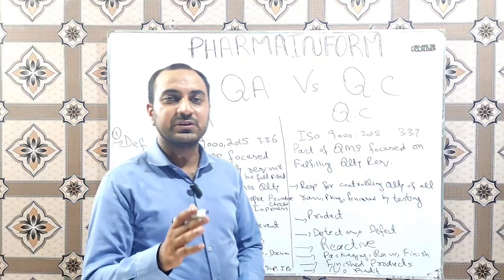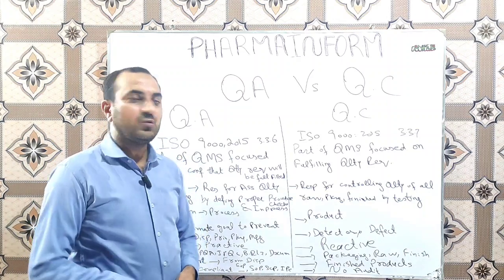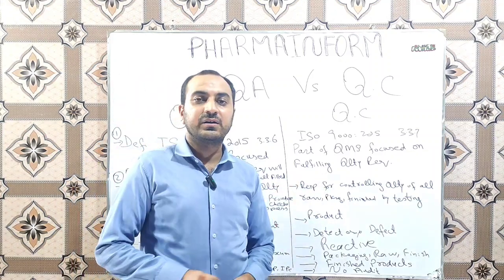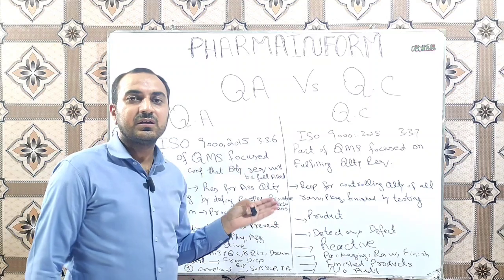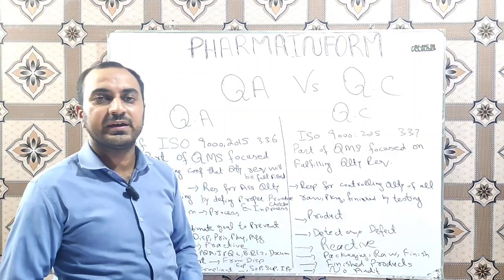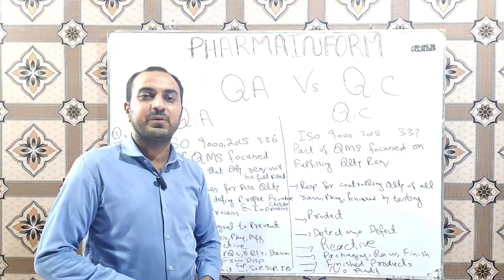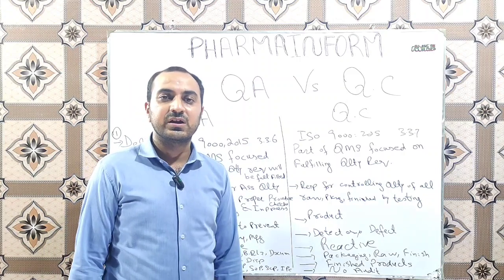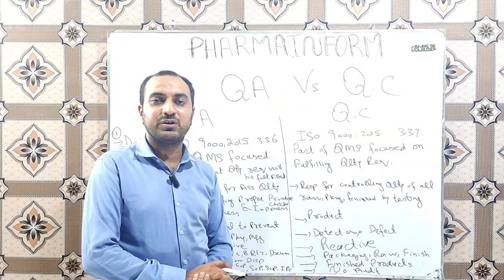Difference Between QA & QC | QA VS QC | Quality Assurance & Quality Control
QA or quality assurance and QC or quality control are two most important departments of pharmaceutical industries which are responsible for ensuring & controlling the quality of all pharmaceutical products which are manufactured there.
In  this video you will learn a detailed difference between QA & QC.
Most of the people don't know much about QA VS QC but after watching this video you will be able to clearly describe the difference between Quality Assurance  & Quality Control.